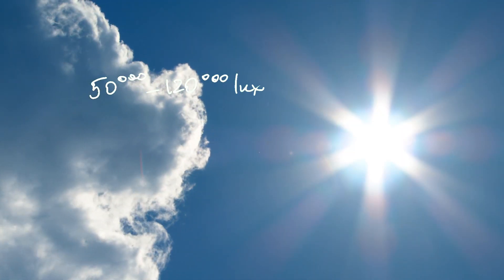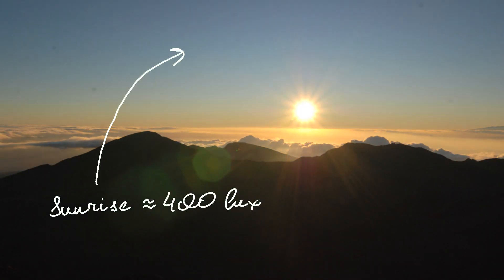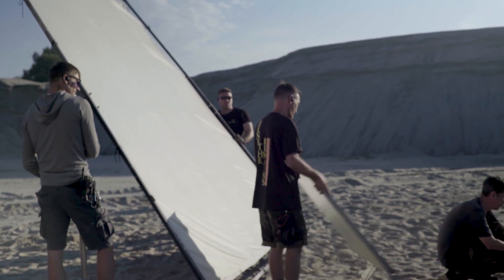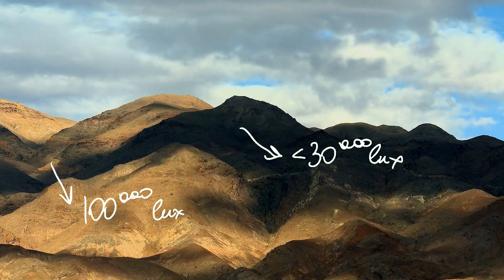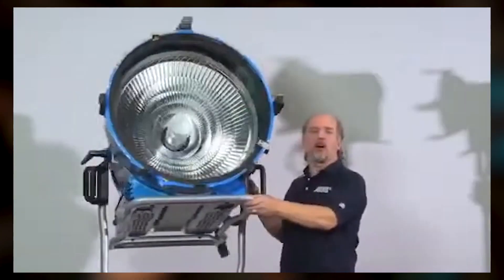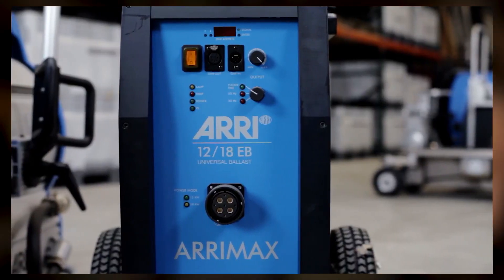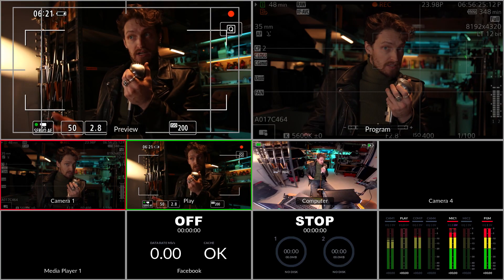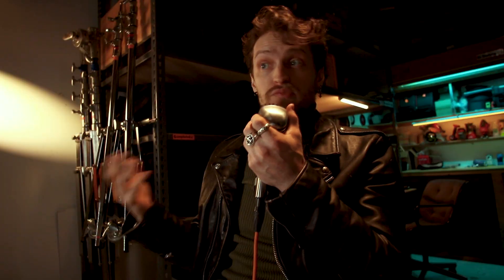On the Bright Side 03 - Natural Light vs Artificial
We'll glance through major pros and cons of sun light and at the end I'll finally answer what is the biggest difference between the two!